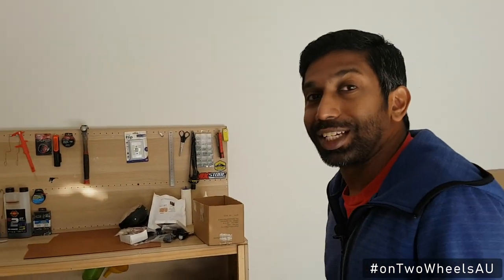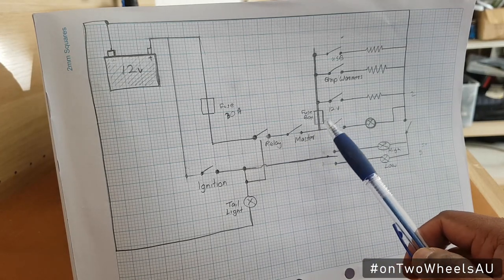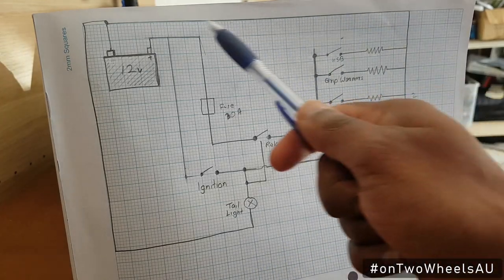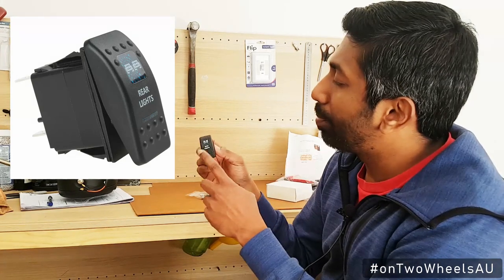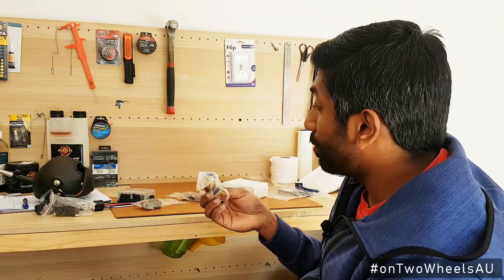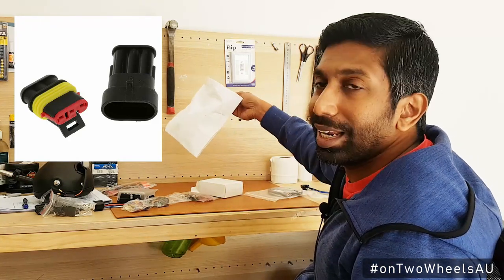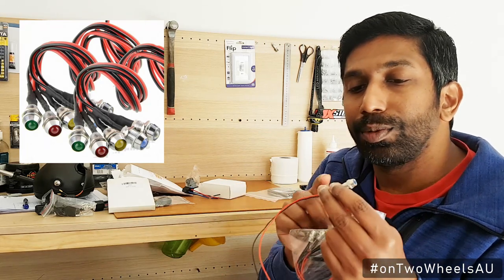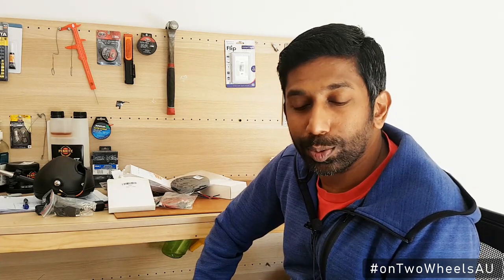DRZ Rally Kit Electrical Accessories | Part 4 | OnTwoWheels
In this stage of my DRZ400 # rallykit I design and plan the electrical accessories to make my DRZ the ultimate rallyBike for advRiding. So I'm adding a rallyTower windscreen phoneCharger a GPS unit heatedGrips and improved lights.